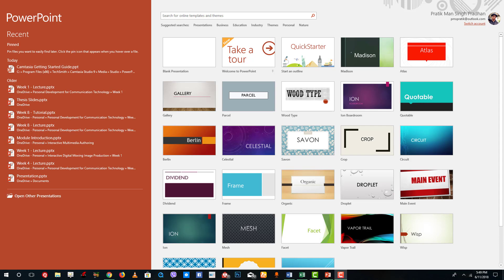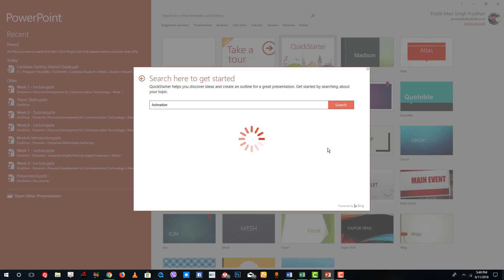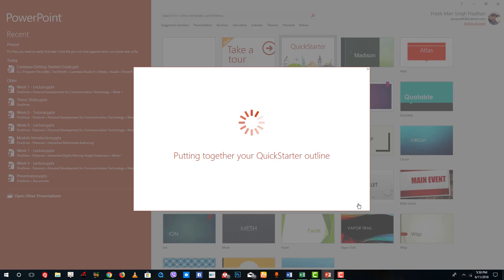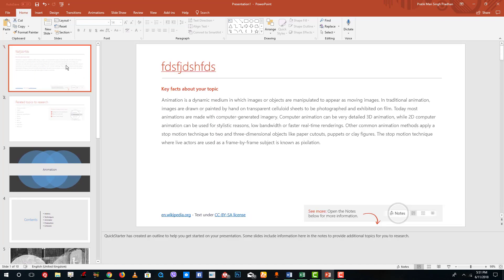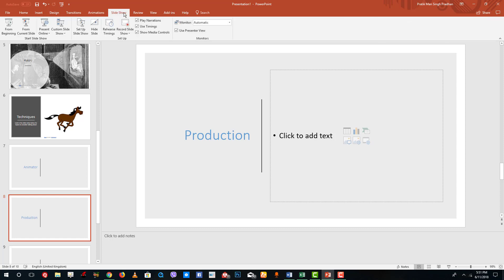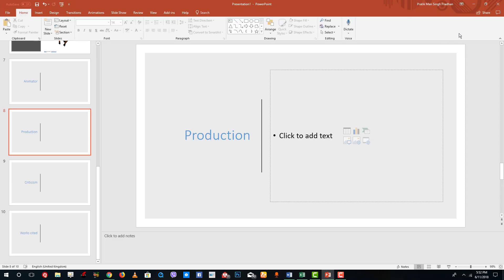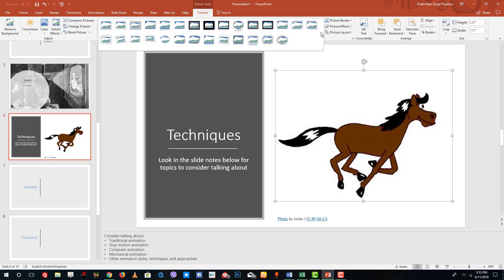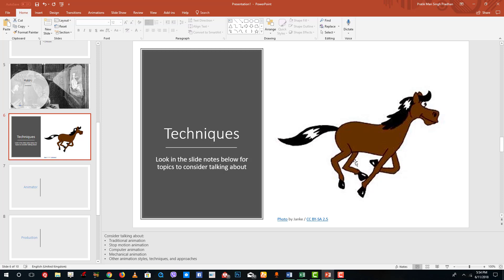MS PowerPoint Tutorial - Lesson 1 - Powerpoint Interface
In this tutorial we will be discussing on the interface of MS PowerPoint.